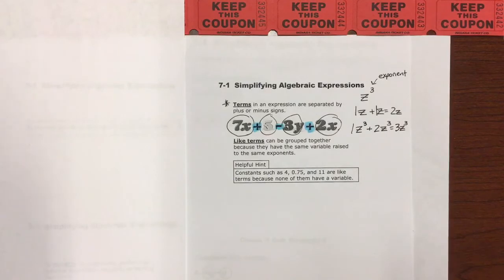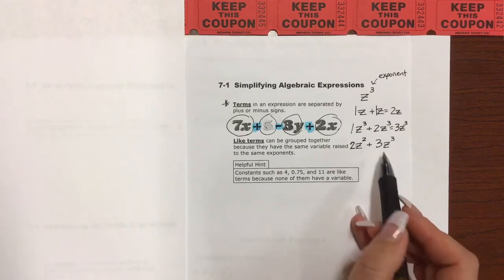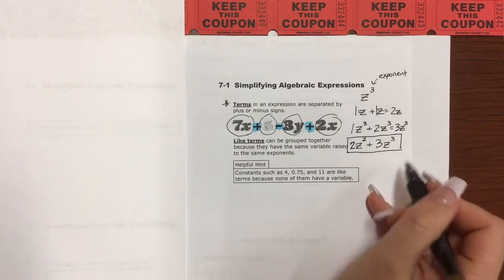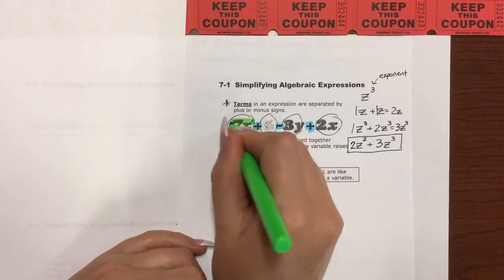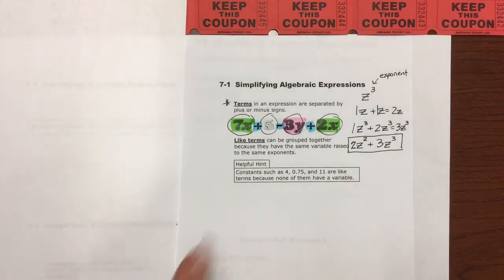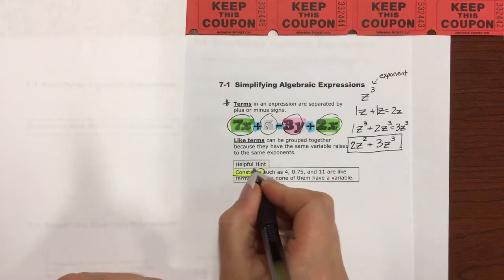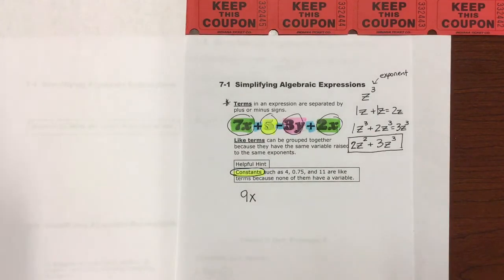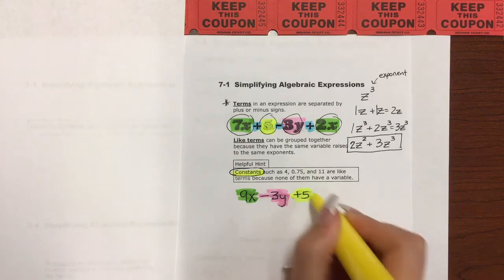Ch. 7.1 Simplifying Algebraic Expressions Example 1